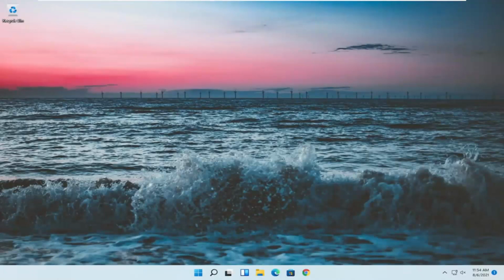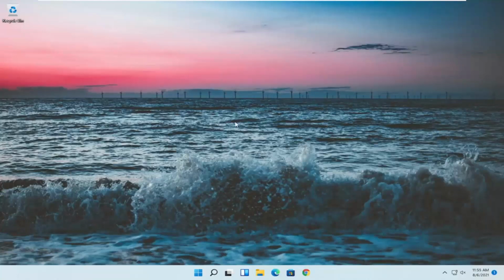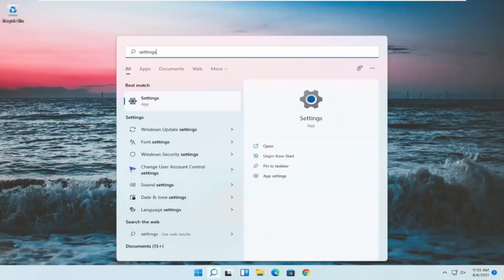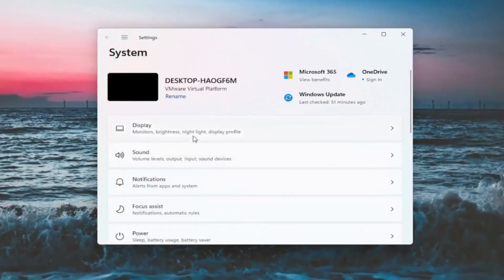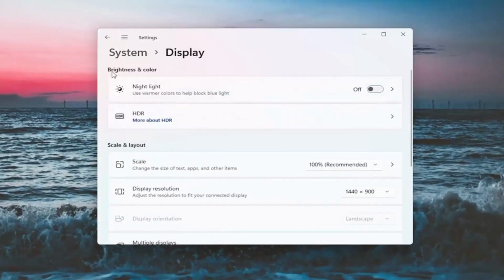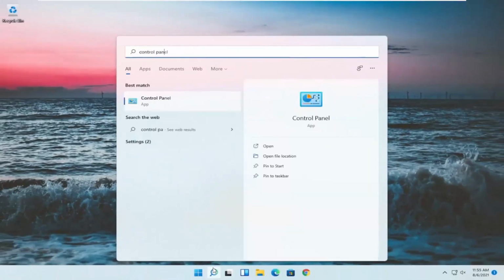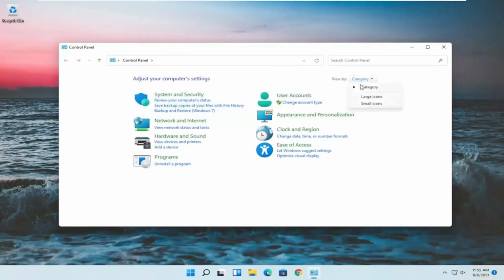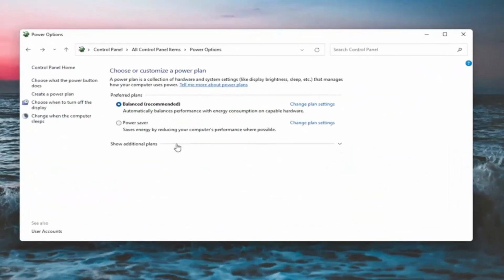Windows 11 Brightness Problem - How To Fix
How To Fix Screen Brightness In Windows 11 -  Fix Brightness Problem

You probably need to change your screen brightness regularly. When it’s bright outside, you want to turn it up so you can see. When you’re in a dark room, you’ll want it dim so it doesn’t hurt your eyes. Decreasing your screen brightness will also help you save power and increase your laptop’s battery life.

Aside from manually changing the screen brightness, you can have Windows change it automatically in a variety of ways. Windows can change it based on whether you’re plugged in, based on how much battery power you have left, or using an ambient light sensor built into many modern devices.

Issues addressed in this tutorial:
fix screen brightness windows 11
how to fix screen brightness won't change
screen automatically changes brightness (fix)
how to fix screen brightness